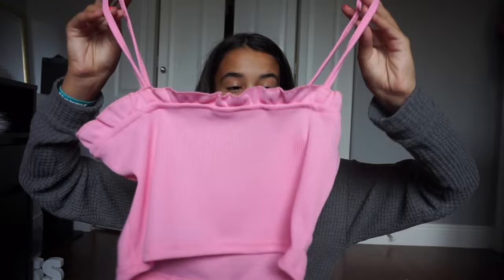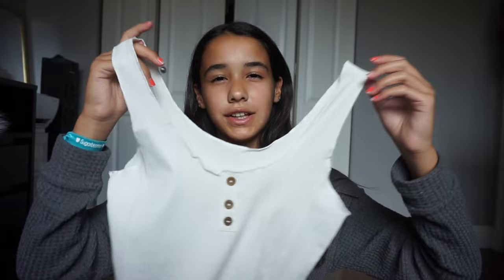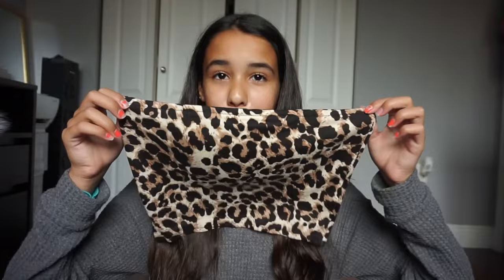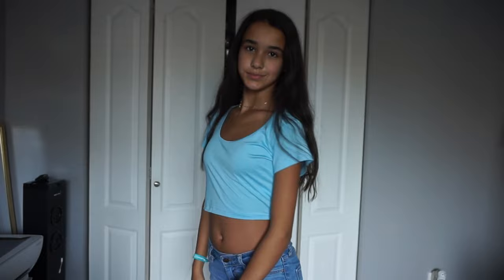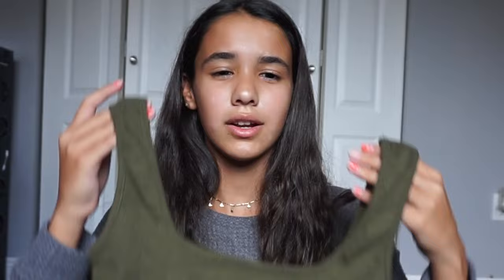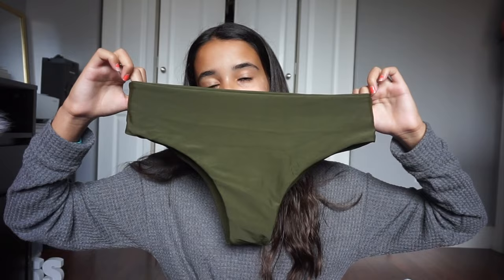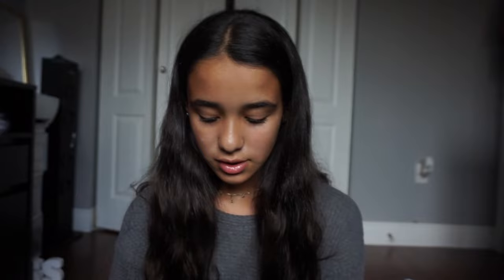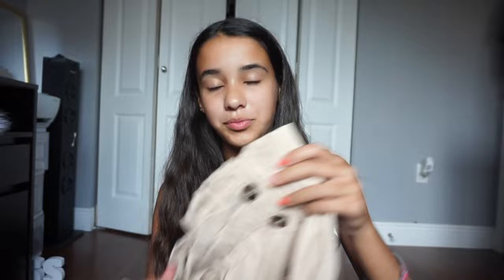summer try on haul !